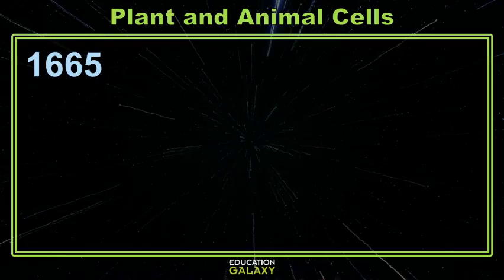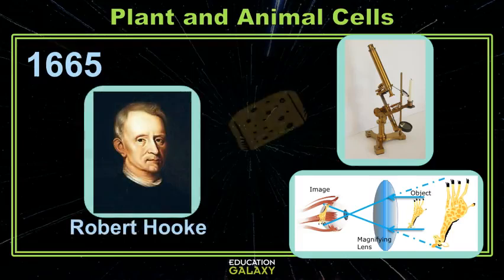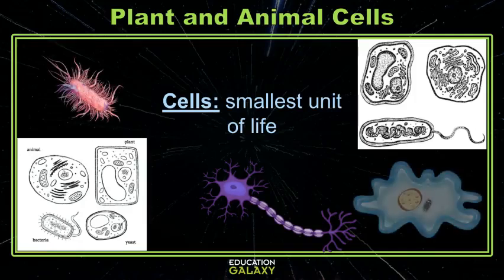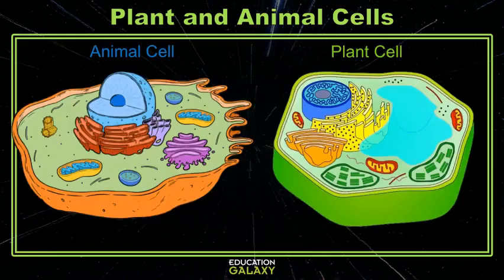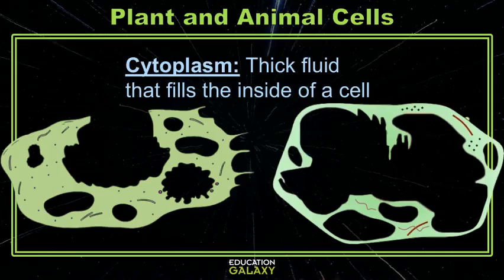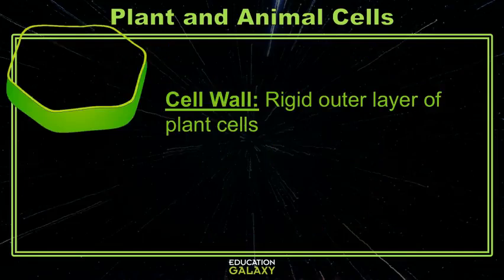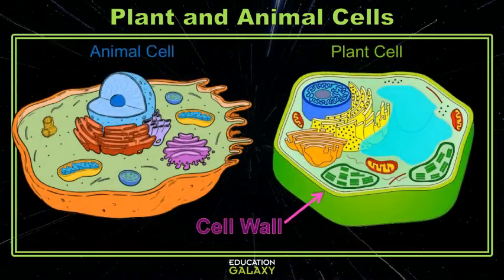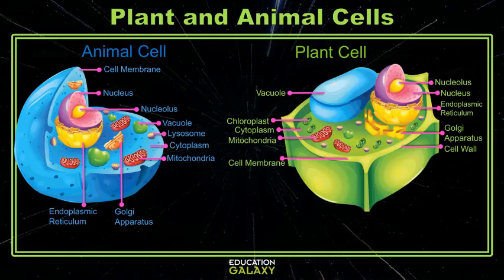5th Grade - GA Science - Plant and Animal Cells - Topic Overview